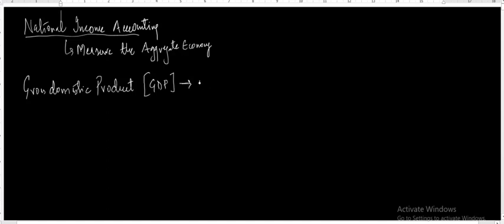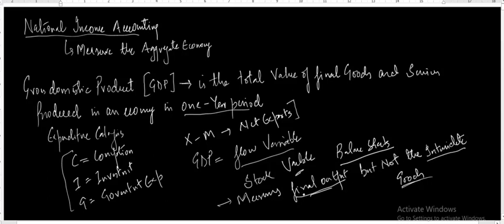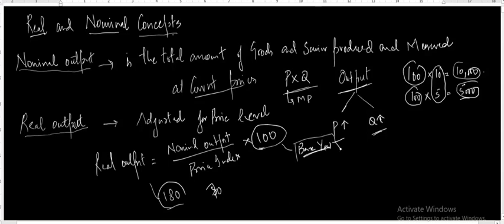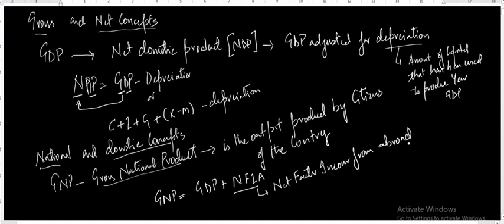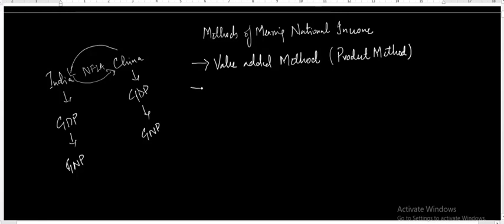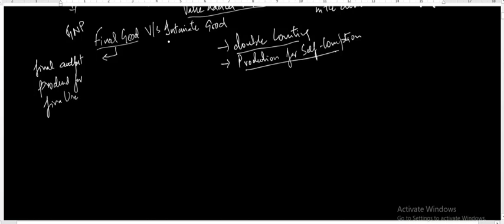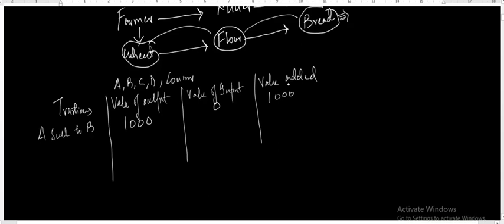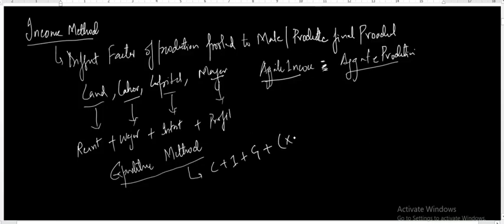Lecture 1-Introduction to national income accounting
This video is an introduction to the measurement of the aggregate economy.
This Video will be helpful to students pursuing MBA|M.COM|CA|CFA